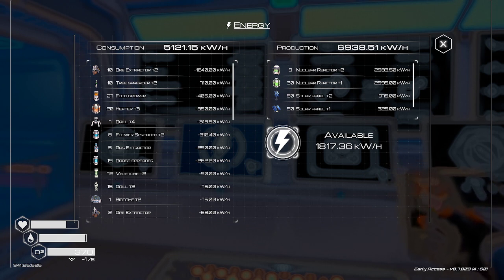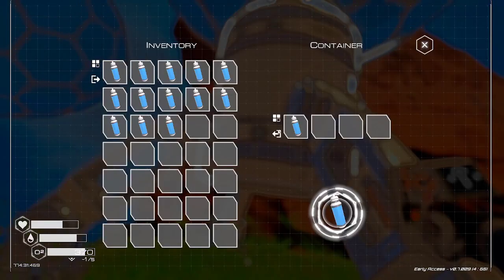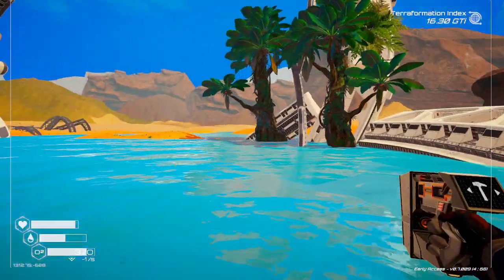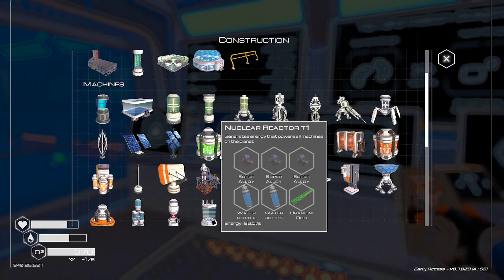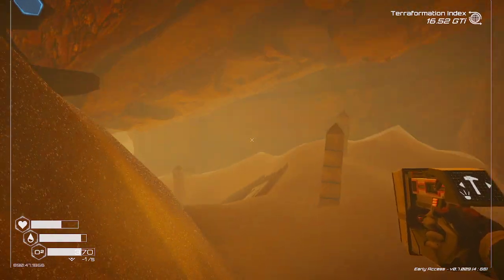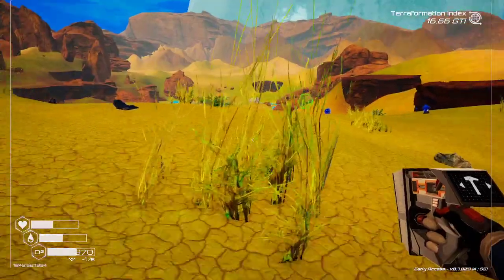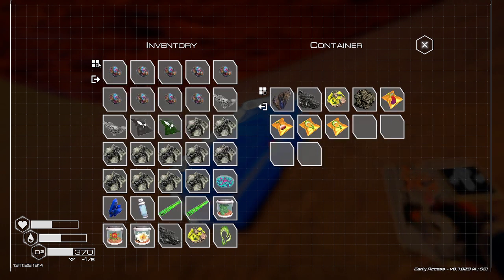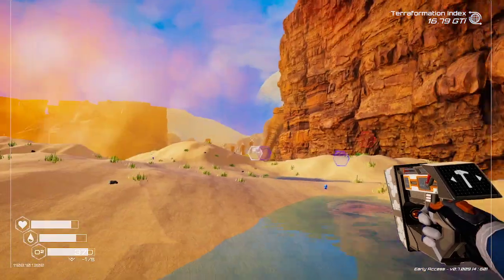The Planet Crafter - S2 E07 - Alloy Funding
The Planet Crafter is a space survival game set in an open world where your objective is to terraform the planet to make it livable for humans.
Survive, collect, & build your base. Create oxygen, heat & pressure to make a brand new biosphere.

This game is currently in Early Access on Steam & is available for $19.99(USD)